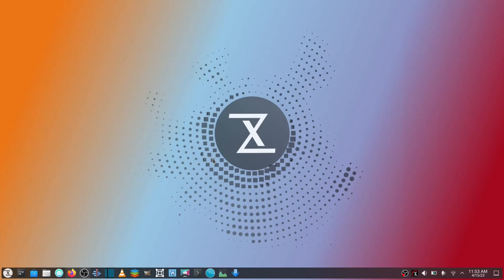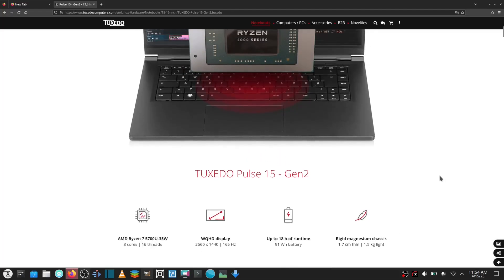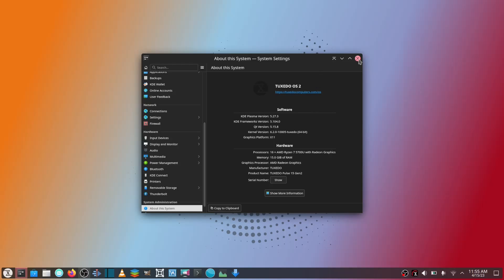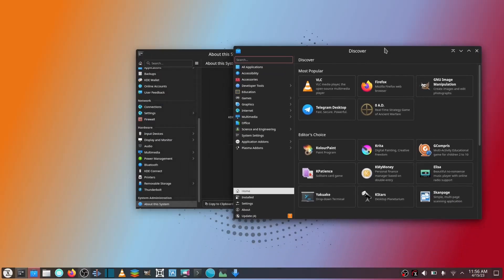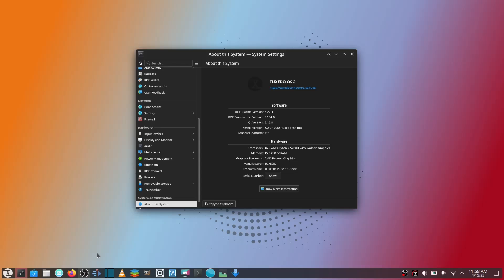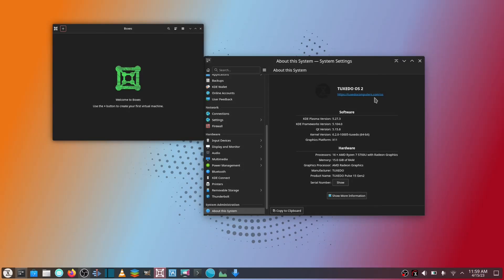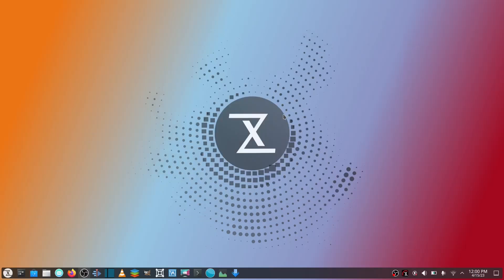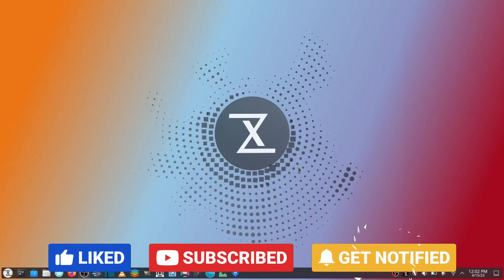Linux Experience BETTER Than MacBook! | 90-Days Pulse 15 Gen2 Tuxedo Laptop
90 days of pure enjoyment.  That is what this video covers.  The 90 days I have spent on the Pulse 15 Gen2 Tuxedo Laptop is truly amazing.  It checks all the boxes and gives you one of if not the best Linux Hardware/Software combination on the market.